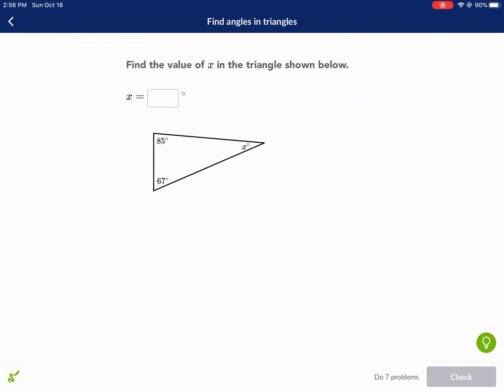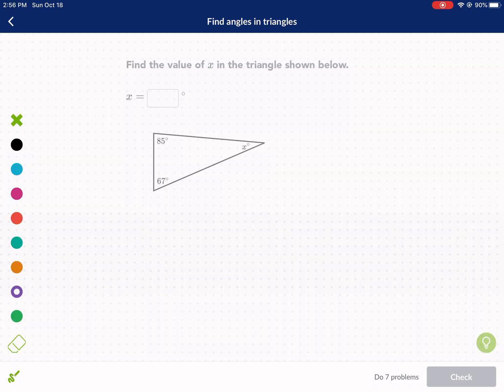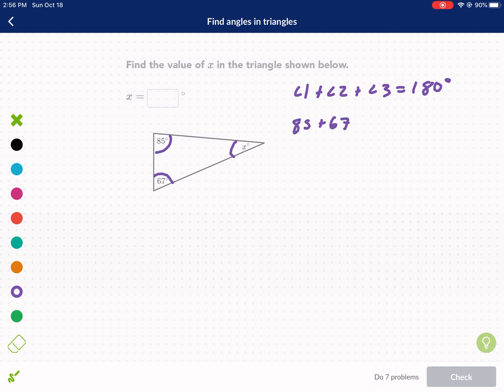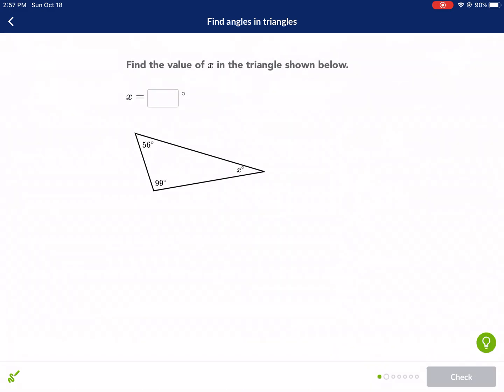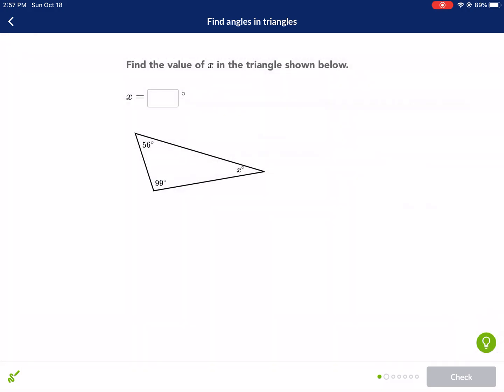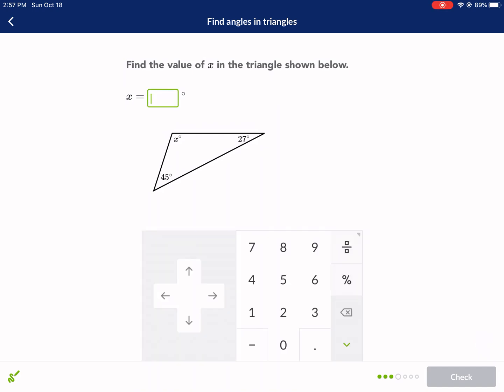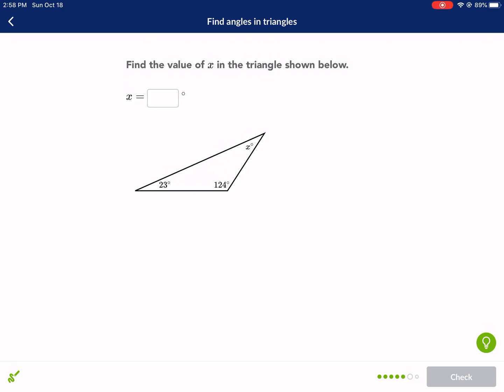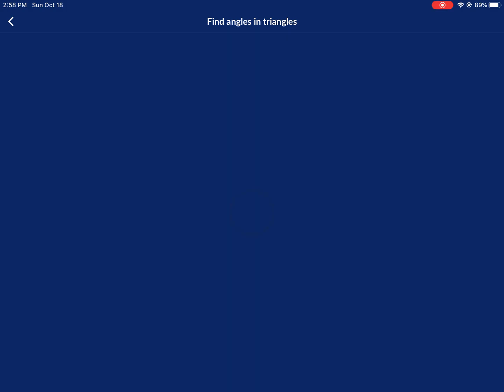Khan Academy Tutorial: find angles in triangles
Triangle angle-sum theorem